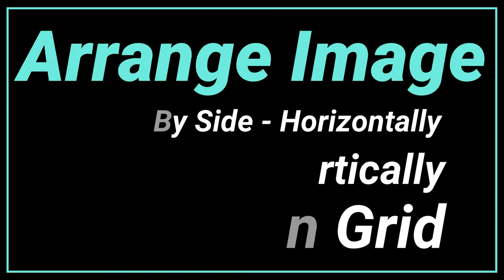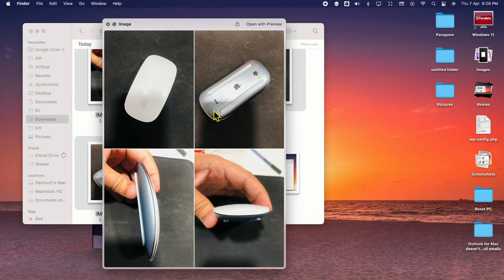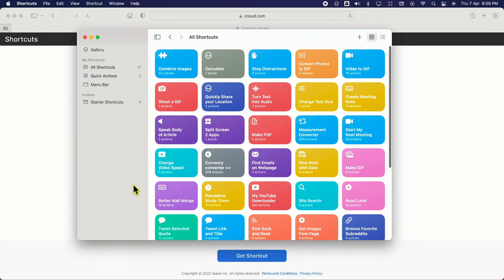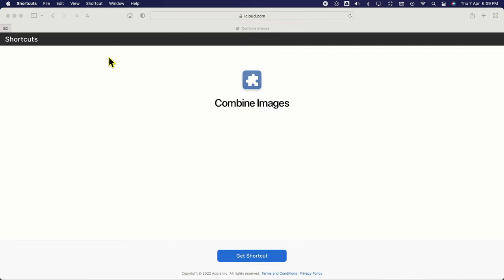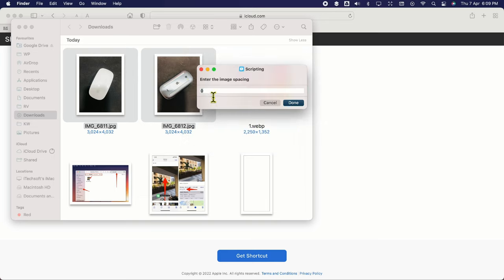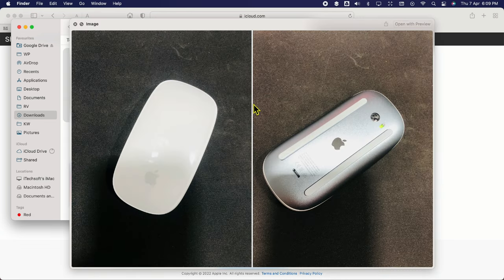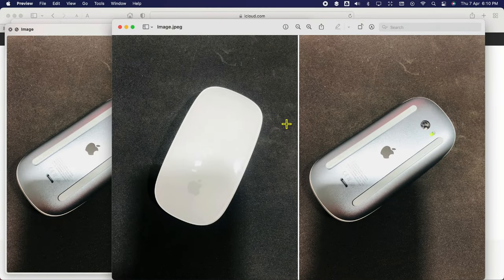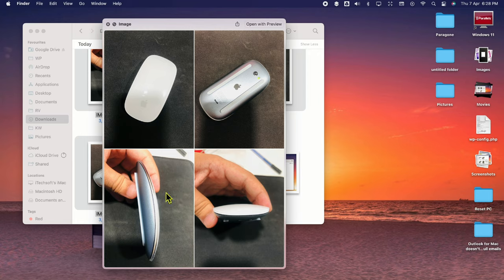How To Combine or Merge Photos Side By Side And Vertically or Grid On Mac (2024)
Arrange photos side by side on Mac in Horizontally, Vertically, or in a grid. let's see how to do using Shortcuts in Mac. here in my example, I will set two pictures side by side and Four Pictures in a Grid using the compile shortcut. Without App, and Side by side without Mac Preview app

Open the above link in the safari browser only,

So, open this Shortcut URL in your Mac Safari browser, and click on Get Shortcut. the link is given in the video description. Now, click on Allow to Install shortcut on your Mac shortcuts.

Click on Add Shortcut, Now, Open Shortcuts app on Mac.

Here's the recently installed Combine images shortcut, Double click to open it, and see the list of functions but don't change any of them.

Now click on advance settings to allow shortcut use from finder directly. Select Use as Quick Action checkbox and Select Finder checkbox as well. Close the shortcuts app. and try with Real images.

Select the image that you saved in your finder mac, Right-click on the selected image, Go to quick actions and Select the Combine Images shortcut option.

here are two options Chronological and Reverse Chronological, which means selected order or reverse order.

Enter the spacing size in pixels, Now, select another option like combine images horizontally or combine images Vertically, or if you choose more than two images, then use the Grid option.

That's it. Here's your side-by-side picture using shortcuts in mac. to edit directly in this picture click on the Open with preview option. and start highlighting, arrows,s, and more in just an easy way.

Now, if I select Reverse Chronological with this shortcut then the order of your Selected photos will change.

See my example on the screen.

in another example I will set Four images in the grid, so you can get or view all those images in one image. that's very easy and easy using the option Combine images in a Grid while you create using this shortcut.

Make side by Side photo without Preview on Mac,

XX XX